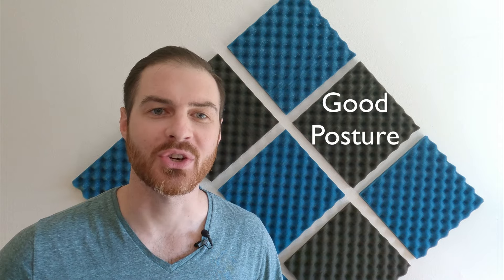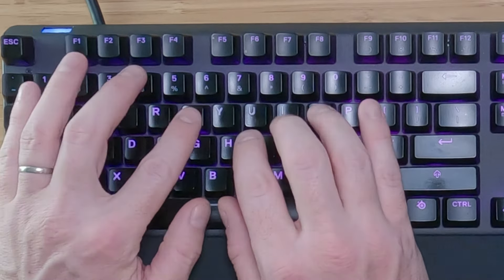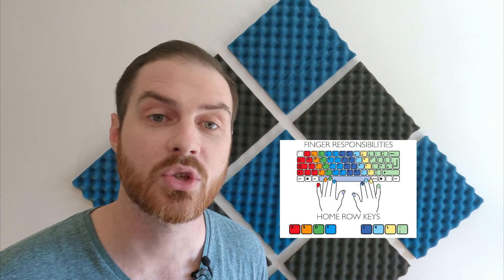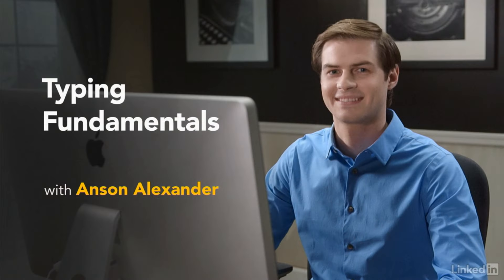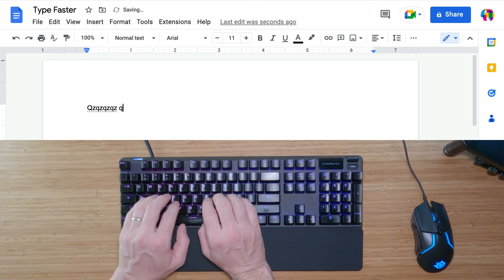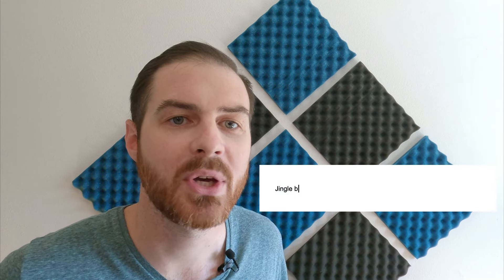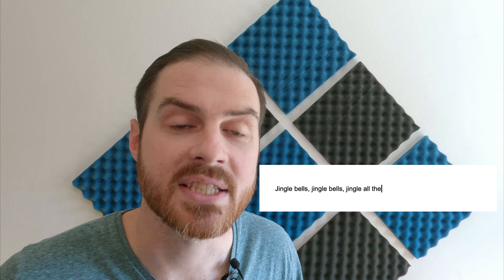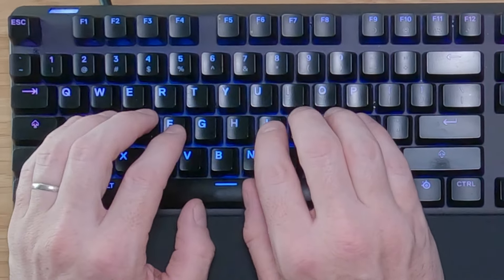Type Faster on the Keyboard: Top Tips and Techniques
Learn how to type faster on a keyboard with essential tips and advice for typists of any skill level.  Discover the importance of staying motivated, being disciplined with practice and always returning to the home row. Try out an advanced typing technique that can help even the fastest typists improve their typing speed.

Intro: 0:00
Muscle memory: 00:43
Staying motivated: 01:11
Benefits of fast typing: 02:16
Posture: 02:45
The Home Row / finger chart: 03:05
F and J key ridges: 03:55
No typing and keyboard looking: 04:06
Managing the learning curve: 04:58
Typing practice strategies: 05:17
Working on difficult keystrokes: 05:56
Advanced scanning technique: 06:44
Weathering the grind: 08:16
Outro: 09:31